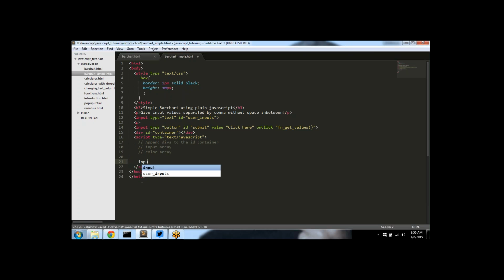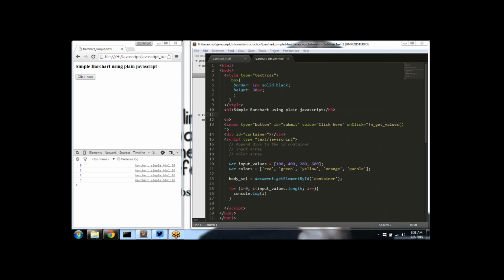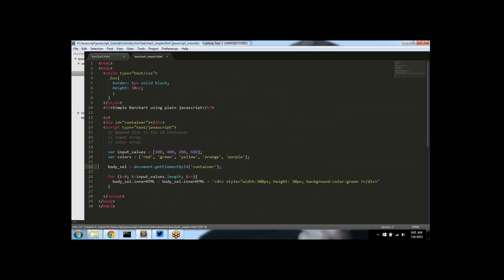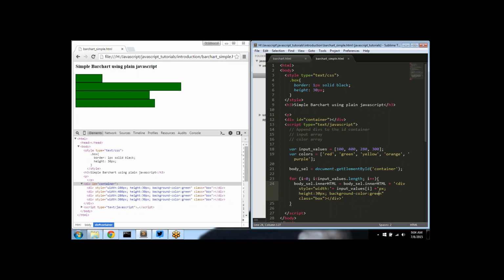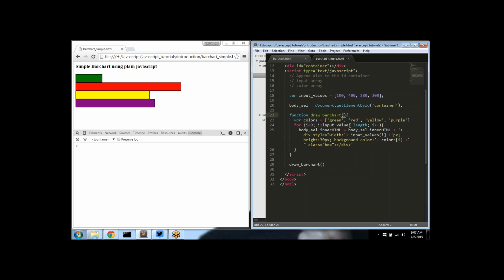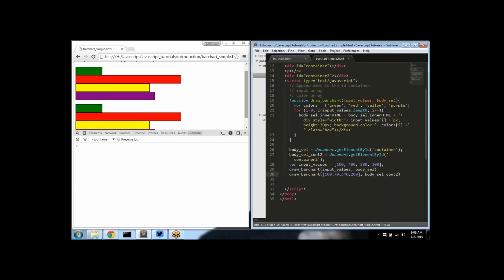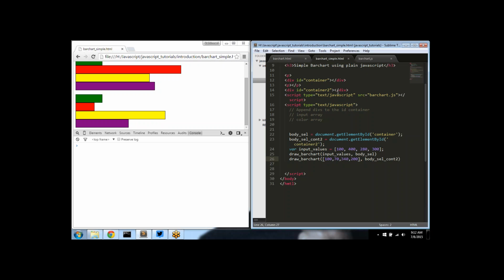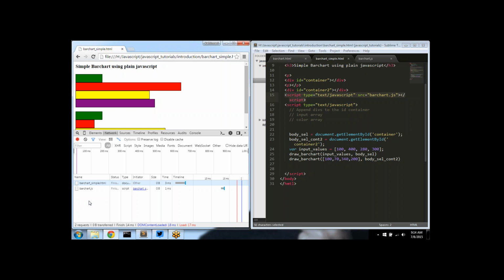2015-07-08 08.53 Java Script _ Angular JS Vybhava Technologies